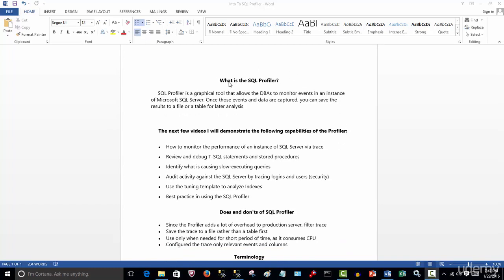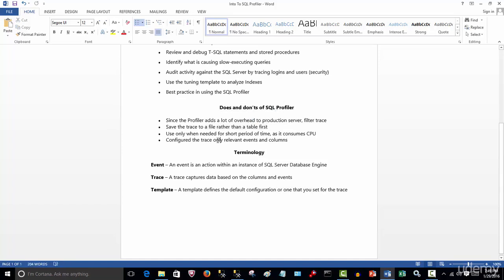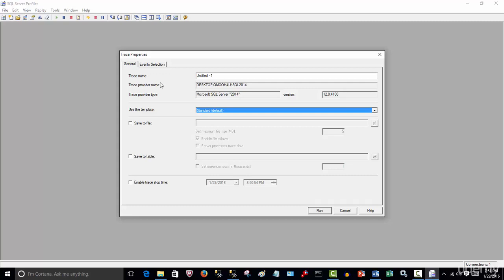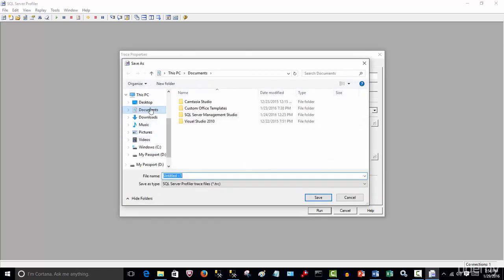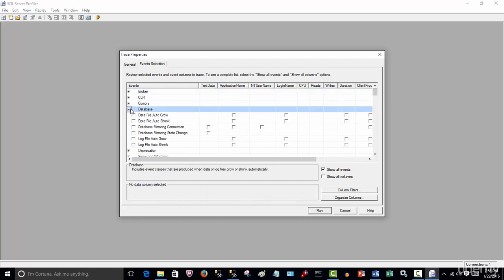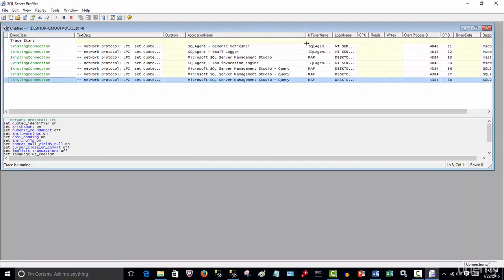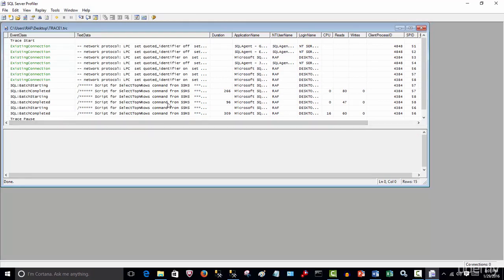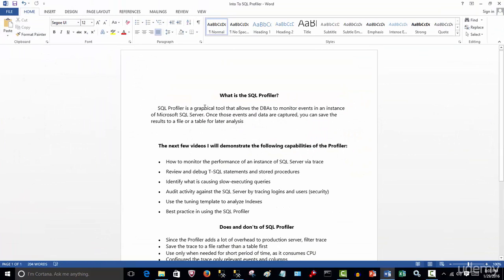011 Into To SQL Profiler